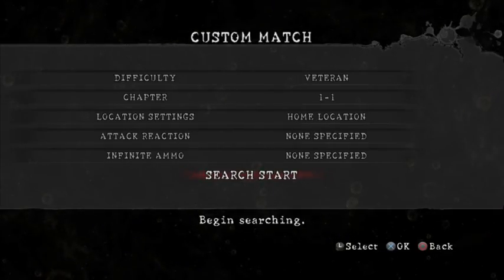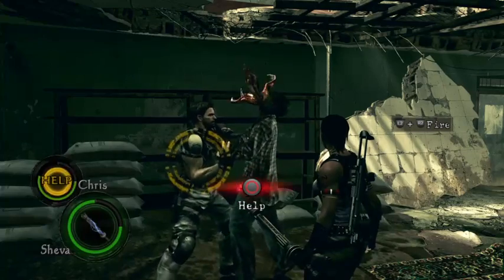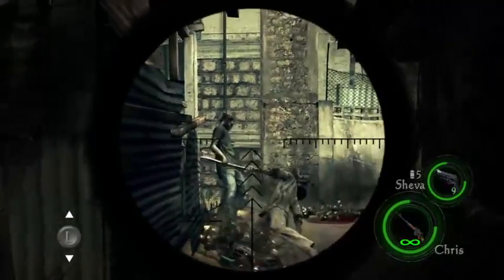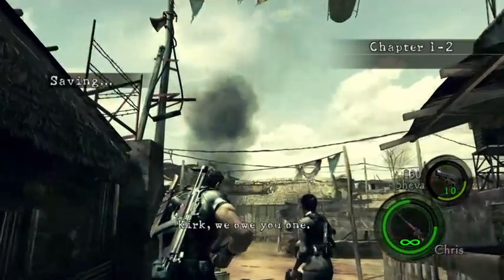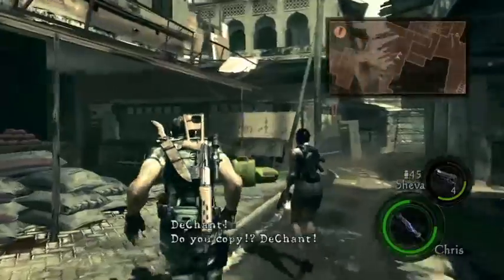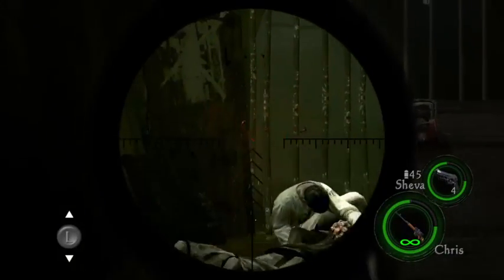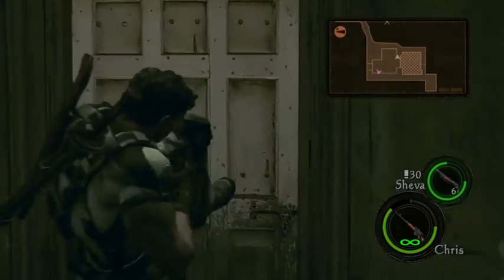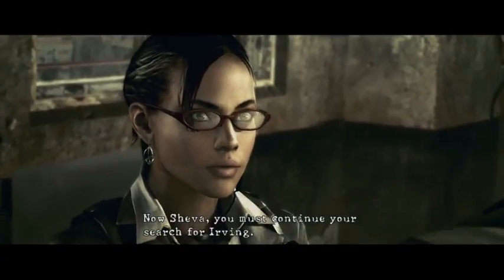Bromaggedon plays: Resident Evil 5